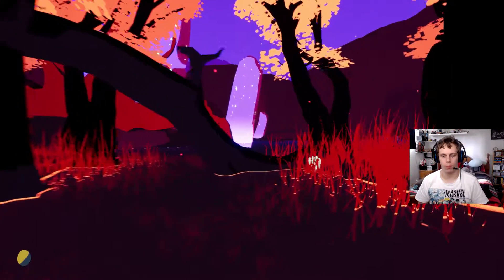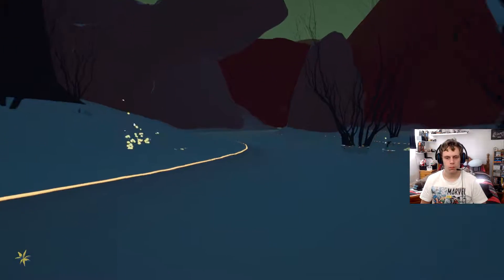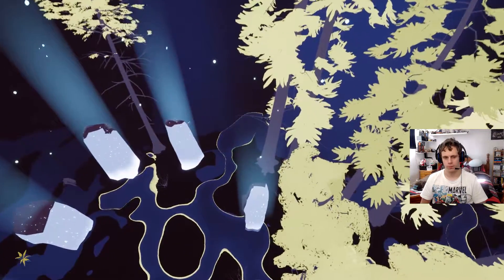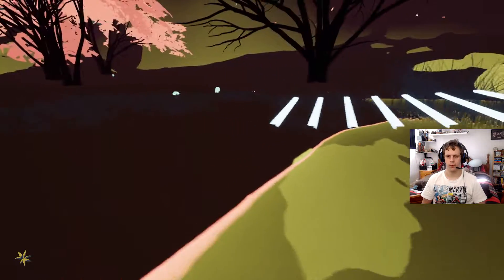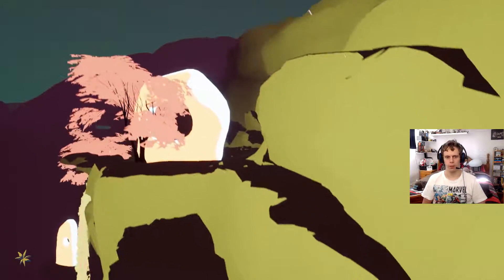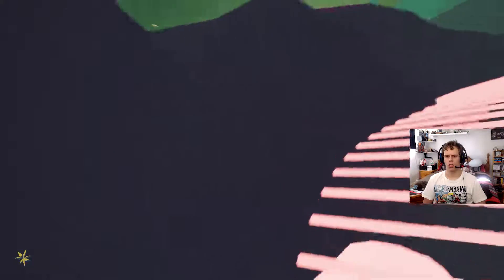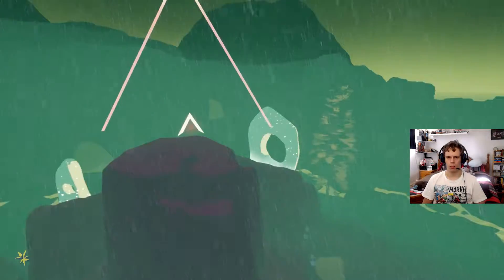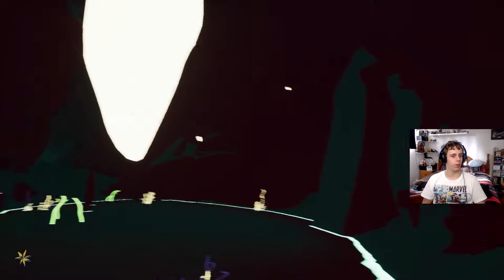Shape of The World EP2 - This Game Is Still Confusing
Hey everyone I'm back with some more Shape of The World and it's still as confusing as the first episode although it does look great.